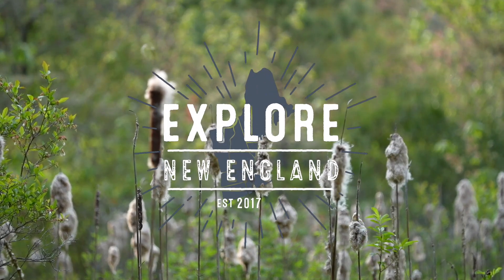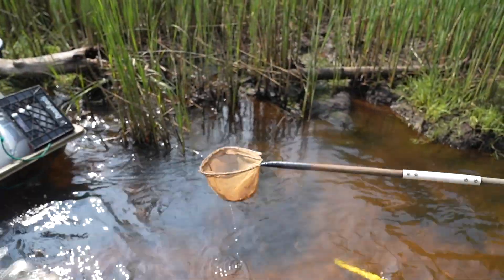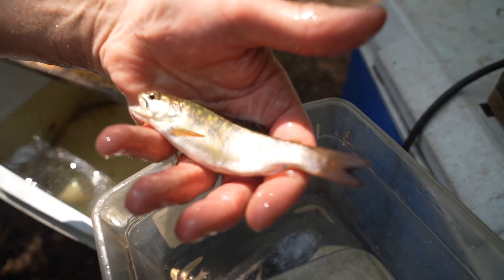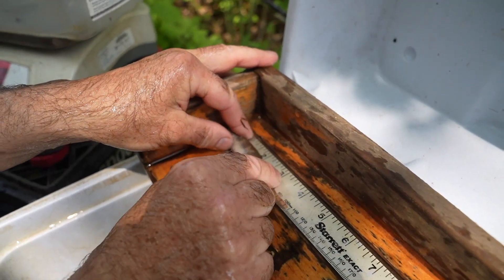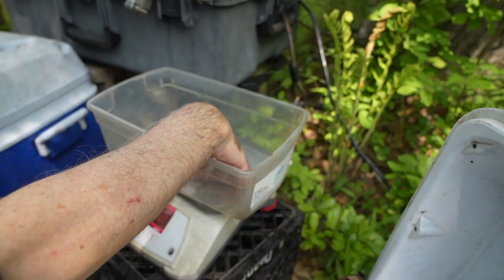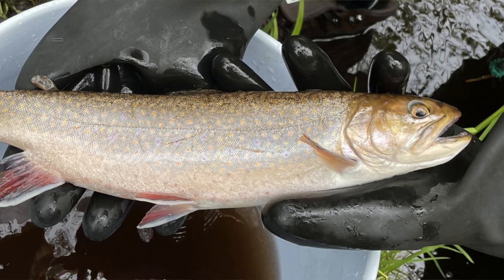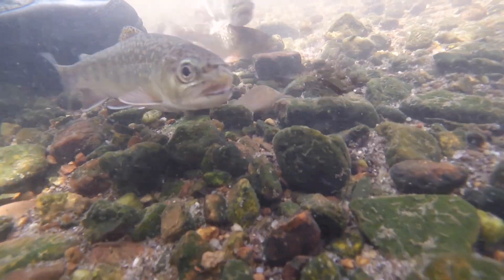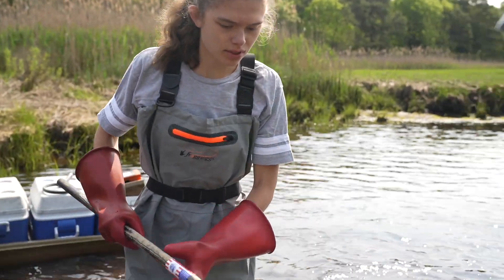Salters: The Sea Run Brook Trout of Red Brook, MA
Learn about the efforts to monitor the native sea run brook trout population of Red Brook in southeastern Massachusetts, and protect and enhance their habitat. These rare and wild trout, which spend their winters in marine waters, face numerous threats ranging from habitat loss to pollution to climate change, yet have managed to survive in a challenging and changing environment thanks in large part to the efforts of dedicated biologists and conservation groups, including Trout Unlimited, the Sea Run Brook Trout Coalition, and the Trustees of Reservations.

Check out bonus content from the full interview with Geoffrey Day of the Sea Run Brook Trout Coalition